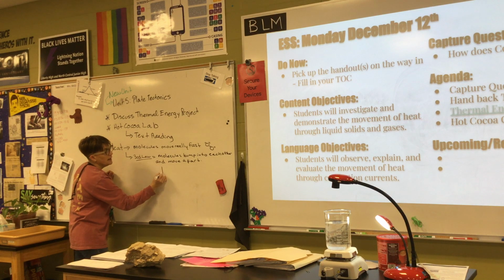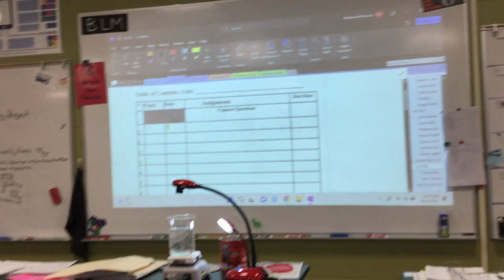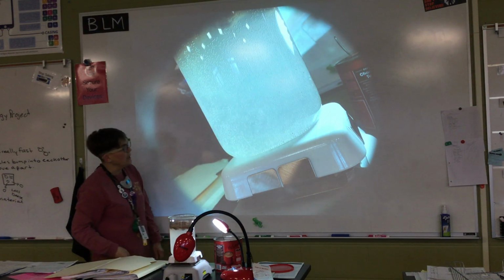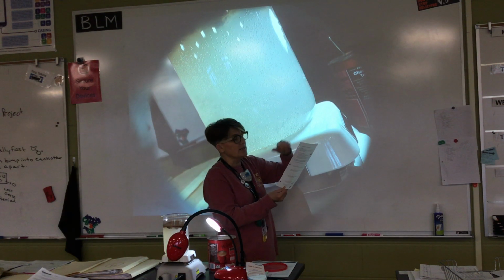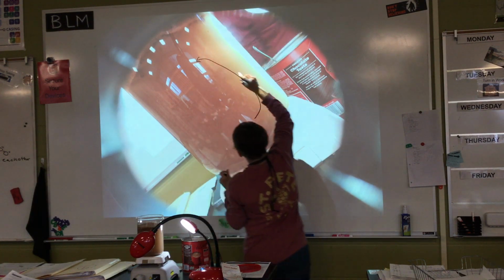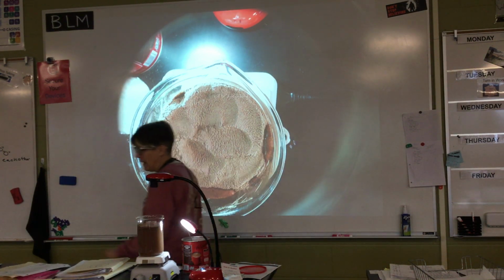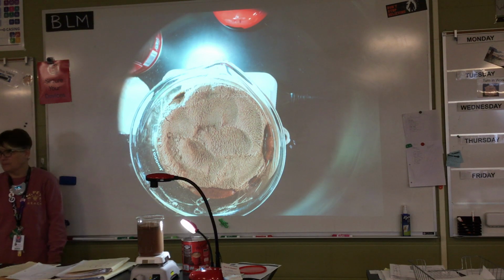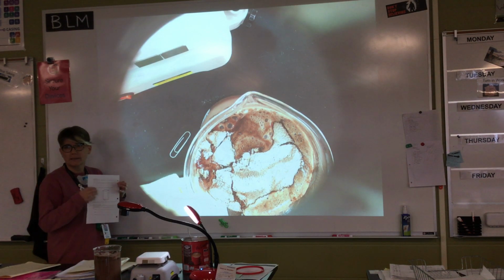12/12 Hot Cocoa Convection